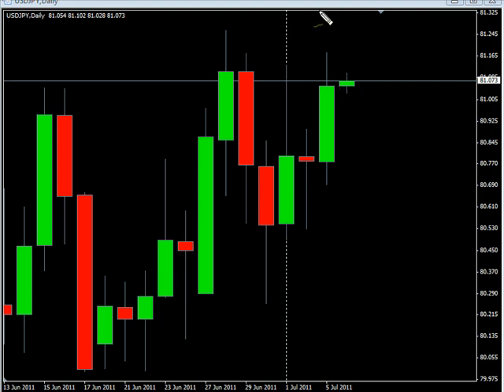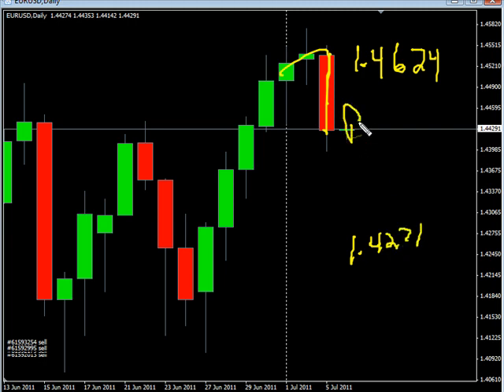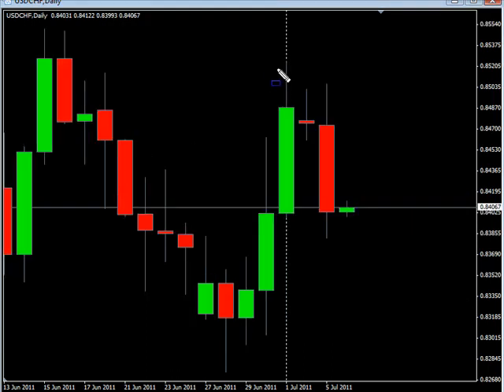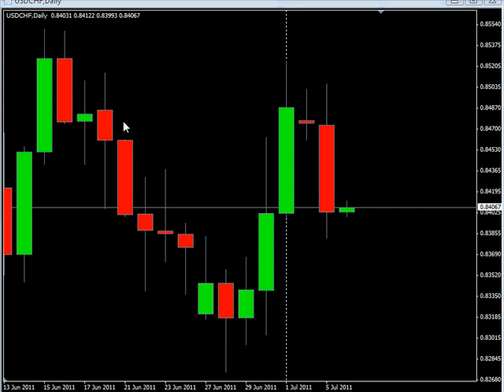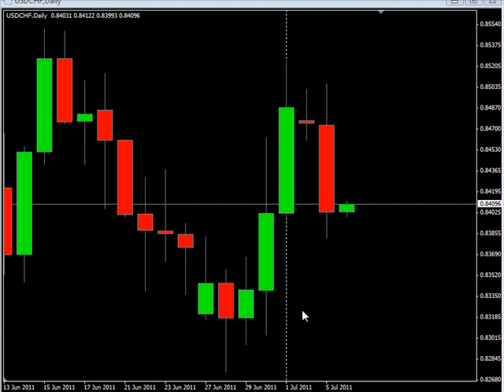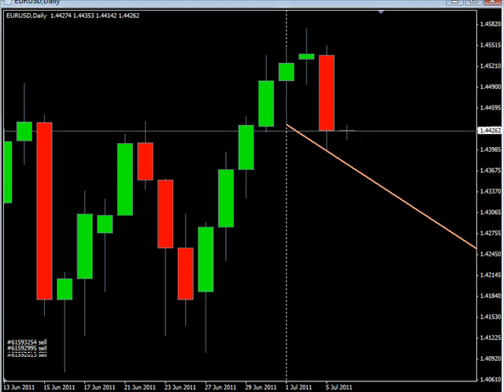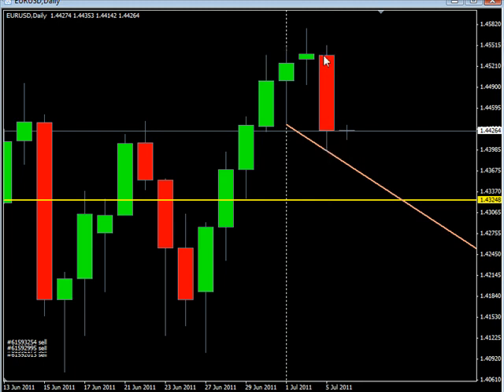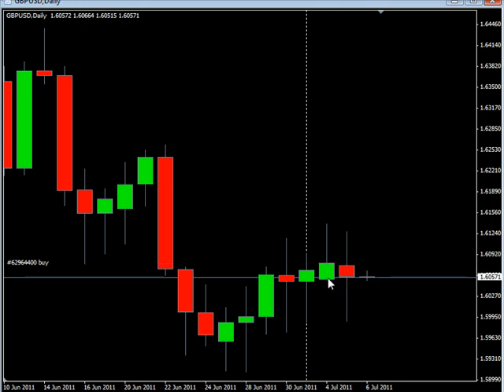Forex Trading Systems...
The best forex trading systems all have the same thing: a setup, an entry, a stop loss, and an exit...